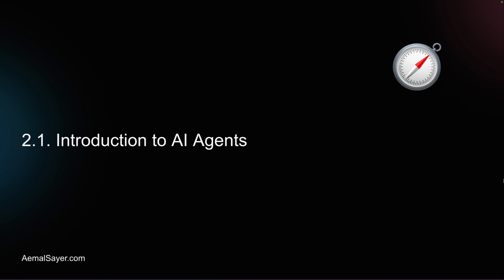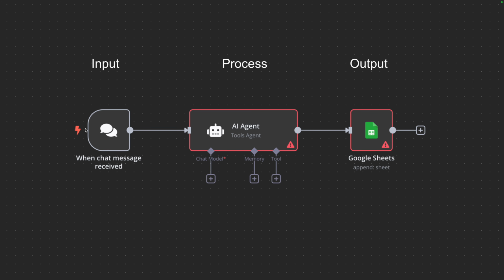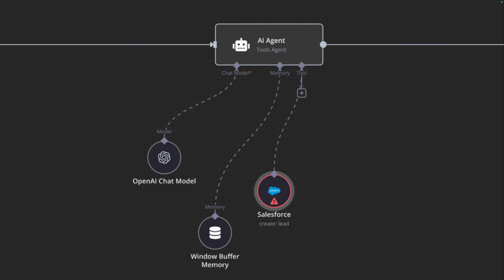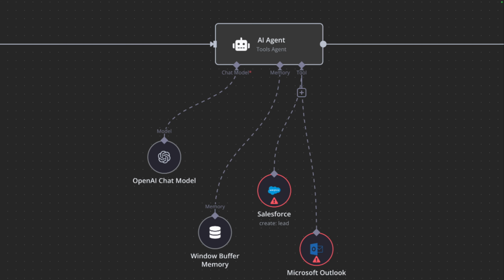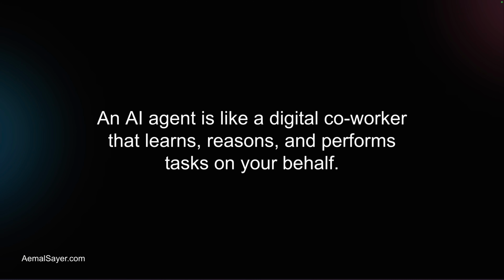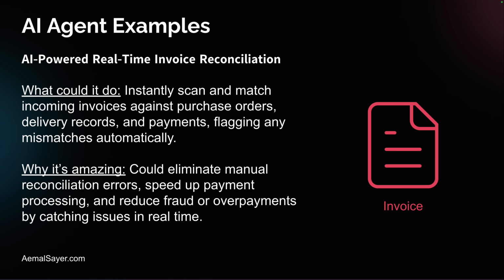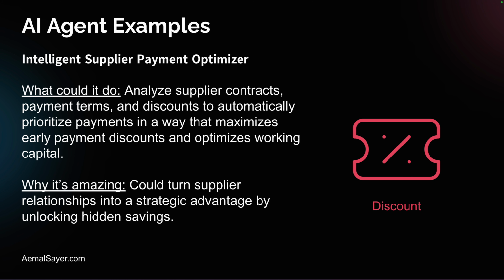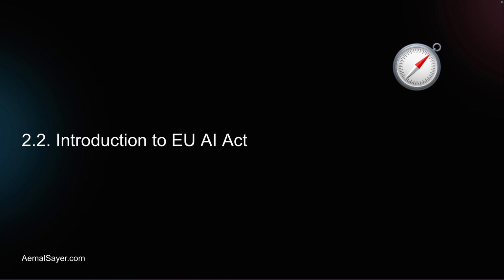Lecture 0201 - Intro to AI Agents - Vibe Coding Voice AI Agent with n8n and Vapi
Welcome to our crash course on building your own voice AI agent using n8n, Vapi, and vibe coding! In this video, we dive into the fascinating world of AI agents and explore how they are transforming from old-school software programs to intelligent digital coworkers.

Course Breakdown:
- Introduction: Learn what makes an AI agent truly intelligent and capable of performing tasks autonomously.
- Understanding AI Agents: Discover the essential components of AI agents, including intelligence, memory, and tool access.
- Real-World Applications: Explore exciting examples like real-time invoice reconciliation, dynamic cash flow prediction, and automated tax compliance.
- Hands-On Workshop: Get a glimpse of building workflows for smart accounts receivable using AI.

Join me on this journey as we uncover the potential of AI agents in revolutionizing the way we work. Share this with your friends and peers to spread the knowledge!